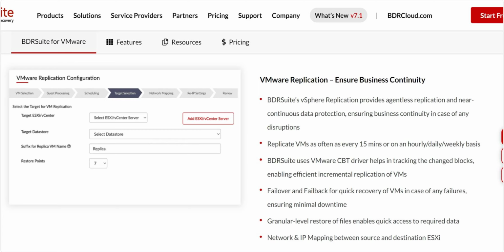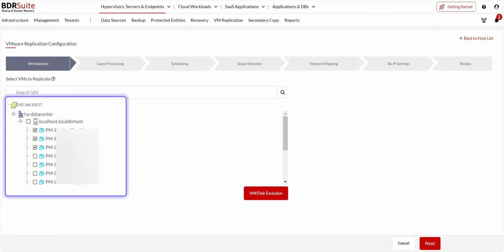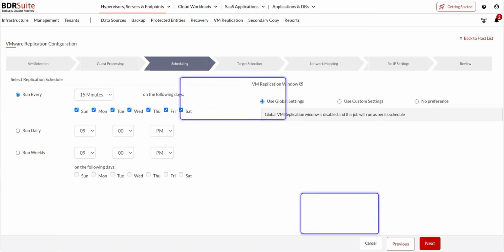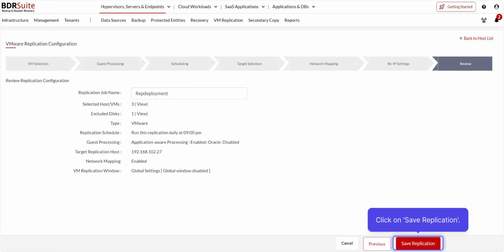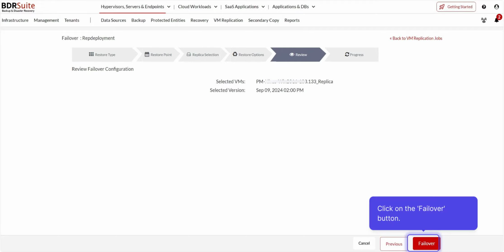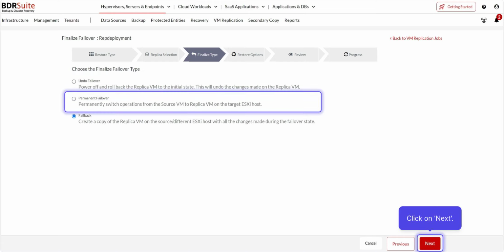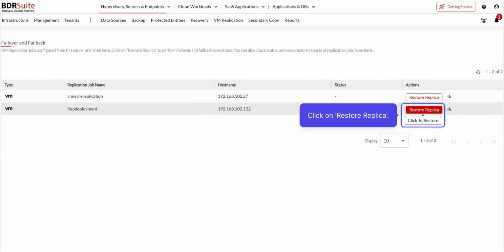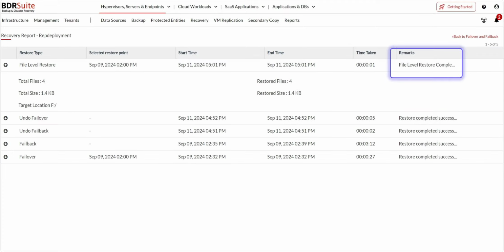VMware Replication with Failover & Failback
In this BDRSuite Demo, I'll show you how to configure replication for VMware virtual machines on ESXi and vCenter and how to perform failover and failback.

Overview:
BDRSuite offers agentless replication for VMware ESXi & vCenter. This eliminates the need to install backup agents on each VM. It provides near continuous data protection with features like instant failovers, granular recovery, and centralized management for efficient VM backup.

Supported Platforms:

Platform: VMware vSphere 5.x & above
Hypervisor: ESXi 5.x & above
Management Platform: vCenter Server 5.x & above

Step 2. Add VMware as a Data Source

Navigate to ‘Data Sources - Hypervisors - VMware vSphere' menu. Watch the How-to Video below for detailed instructions.

Step 3: Configure VMware VM Replication

1. Select Hosts and/or VMs for Replication.
2. Exclusions (optional): Exclude specific VMs or Disks from replication.
3. Guest Processing Settings: Enable only if you want to perform transitionally consistent replication, log truncation, and system file exclusions on the VM guest OS.
4. Configure Replication Schedule.
5. Configure Target Selection.
6. Configure Network Mapping and re-IP Rules.
7. Give a name and save the Replication job. The Replication will run as per schedule.
8. You can centrally manage and monitor Replication.

Step 4: VMware VM Failover and Failback

Failover

1. Navigate to the 'VM Replication - Failover and Failback' menu
2. Click on the 'Restore Replica' button alongside the replication job you wish to restore.
3. Choose the 'Replica Type' as 'Failover'.
4. Choose the 'Restore Version'.
5. Choose the replica VMs you want to failover.
6. Review configuration and initiate the failover.

Failback

1. Navigate to the 'VM Replication - Failover and Failback' menu
2. Click on the 'Restore Replica' button alongside the replication job you wish to restore.
3. Choose the 'Replica Type' as 'Finalize Failover'.
4. Choose the replica VMs you want to failback.
5.Choose the 'Finalize Type' as 'Failback'.
6. Configure 'Target Selection'.
7. Review configuration and initiate the failback.